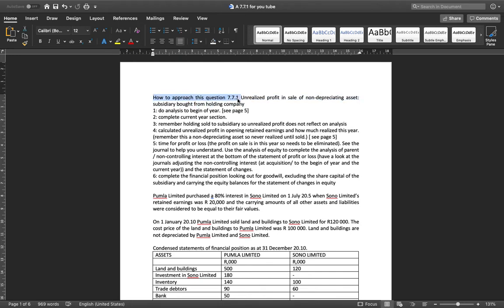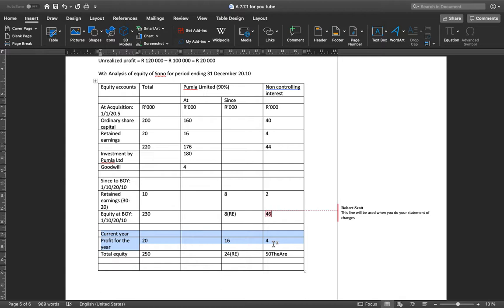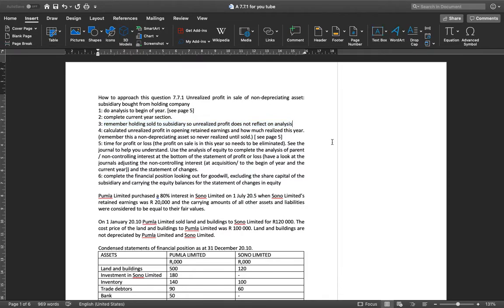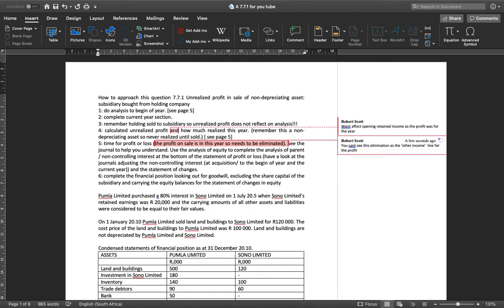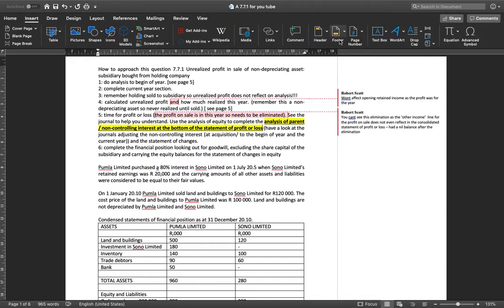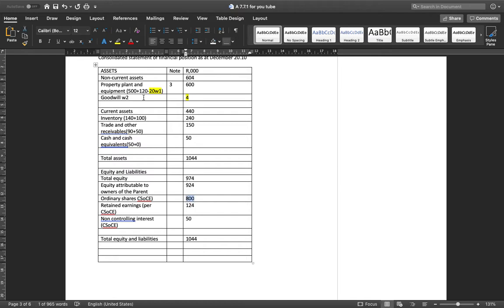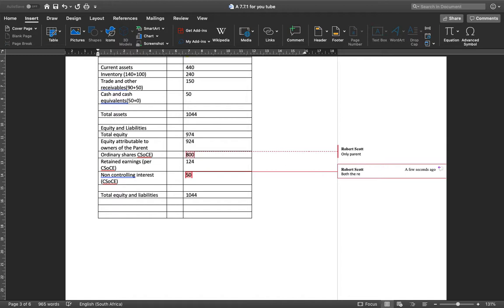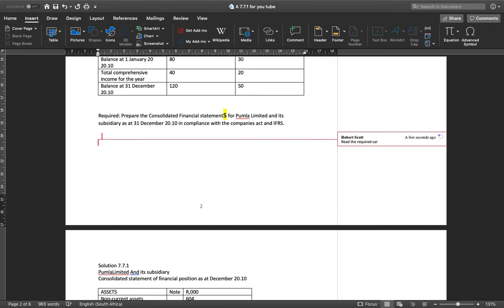7.7.1 camtasia project